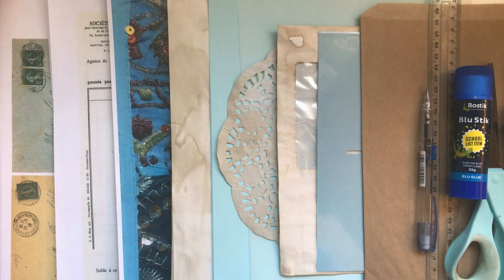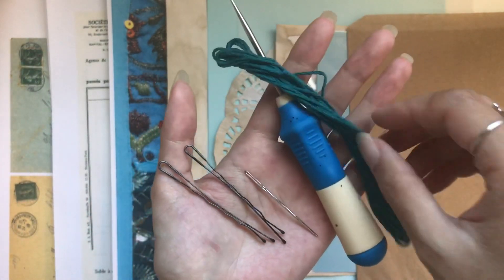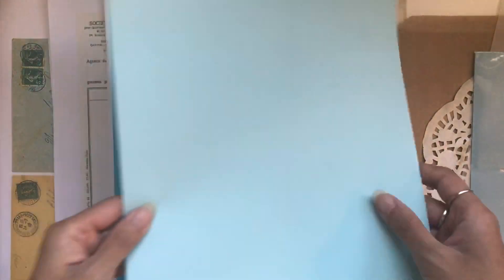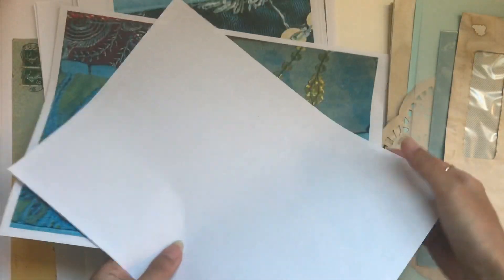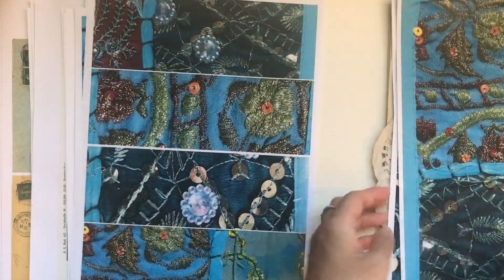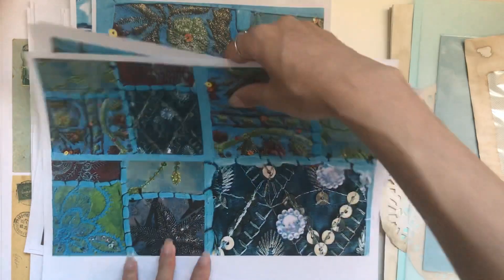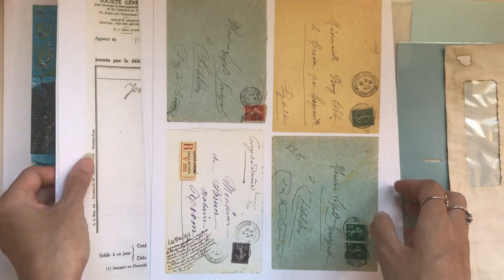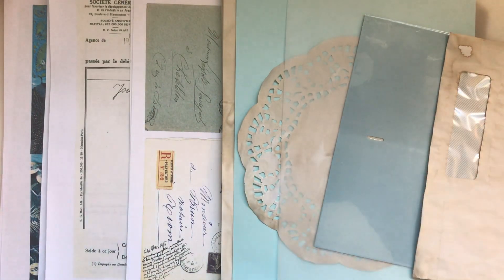Make a junk journal with me: Boho journal - Materials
Hi all, so excited to make a boho journal together. This will be a step up from other journals we've made as we'll embellish this journal and use a sewing machine (but if you don't have one, you can use glue). If you'd like to make the same journal as me, the kits for the feature pages, pockets and ephemera are in my Etsy (link below). We'll use the boho kit, vintage French envelopes, and vintage French receipts.